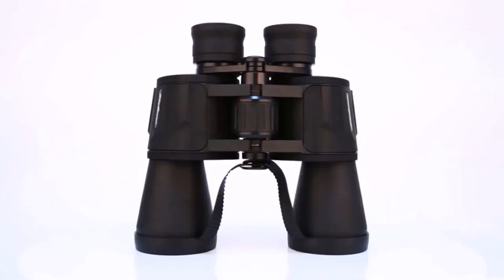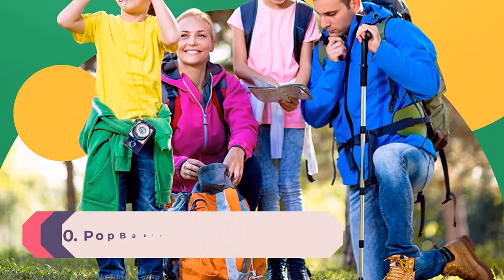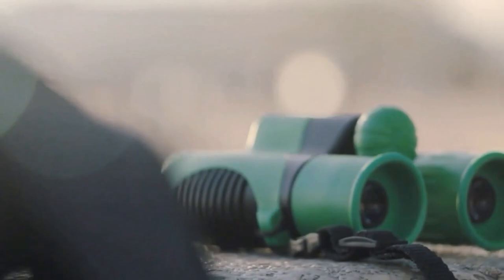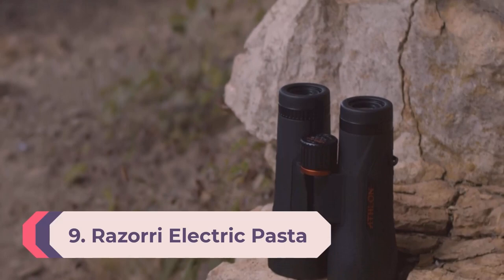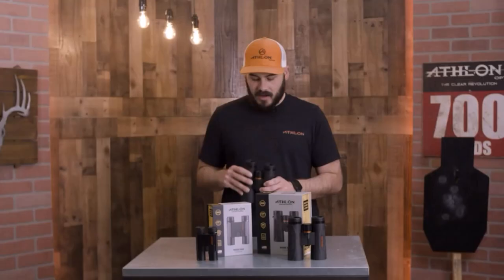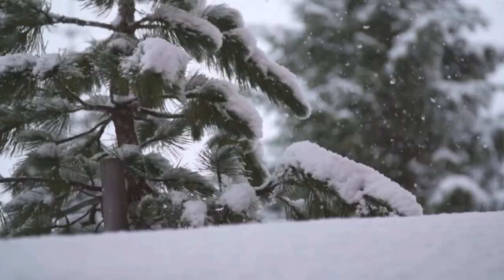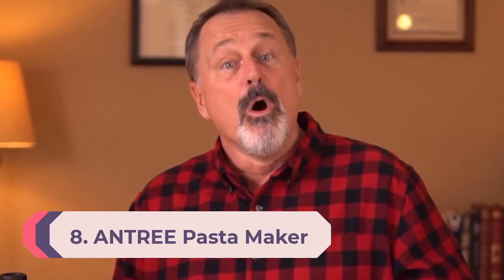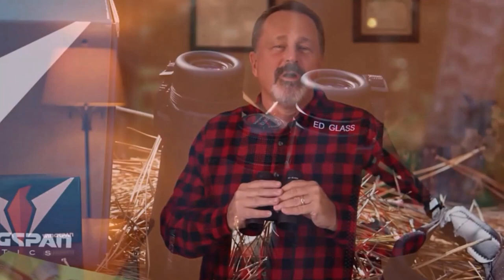Top 10 Best Binoculars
This video helps you to find out best binocular 2023 on the market. So Get best binocular 2023 from here.